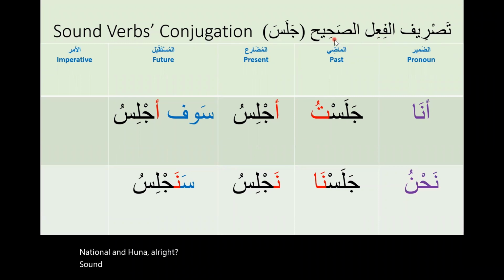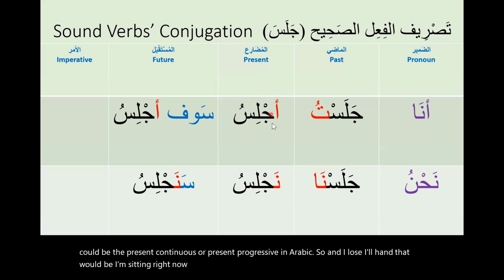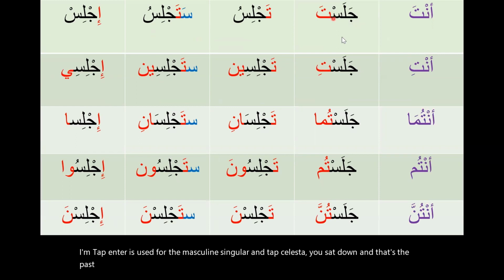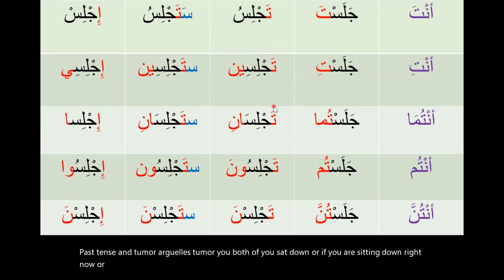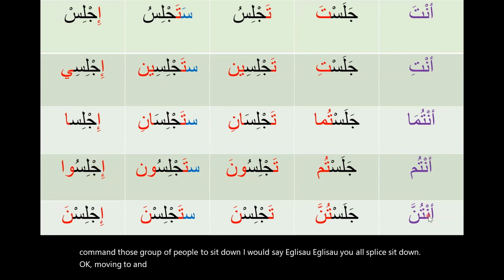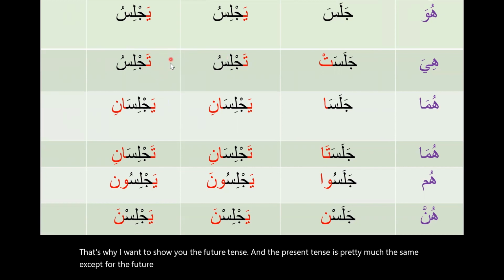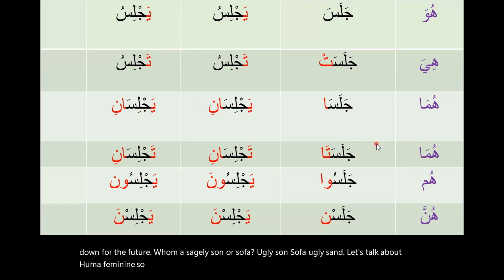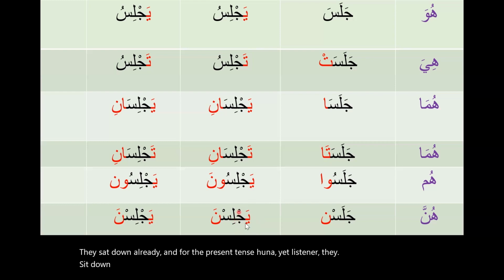Sound verbs conjugation in 4 Tenses in Arabic تَصْرِيف الفِعِل الصَحِيح Lesson 92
Arabic with Elnoor shows one sound verb conjugated in 4 different tenses.
Arabic alphabet. Arabic pronunciation. Arabic sentence structure. Arabic Grammar. Arabic Letter sound. Arabic long and short vowels. Arabic numbers. Arabic measures.